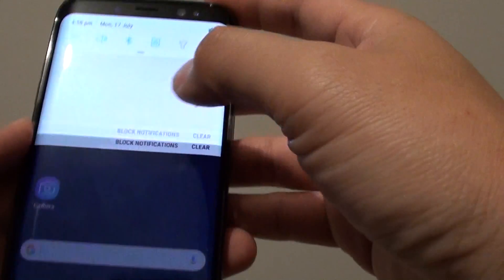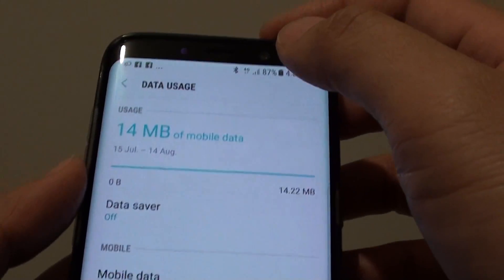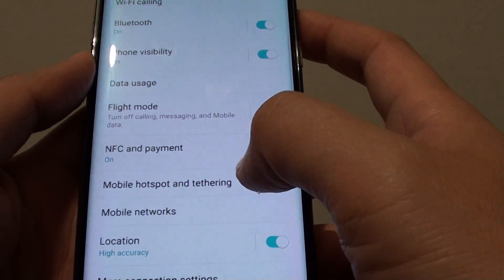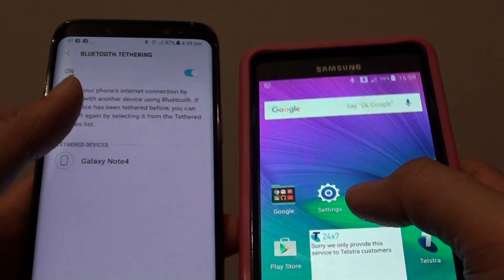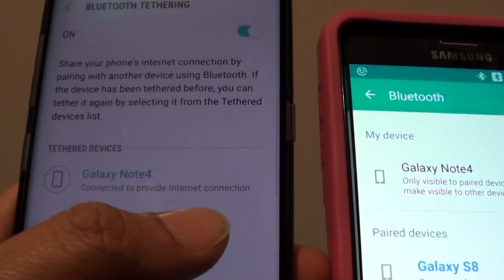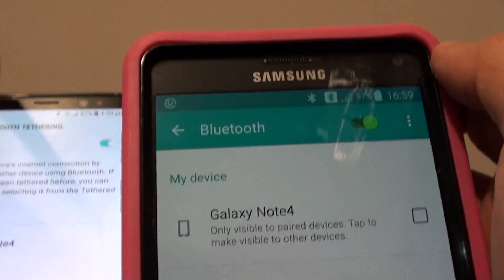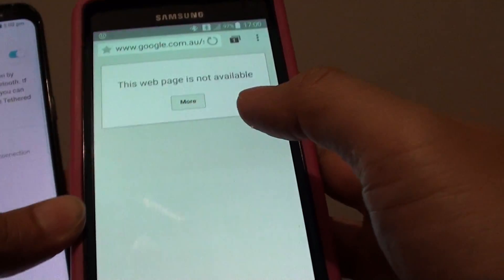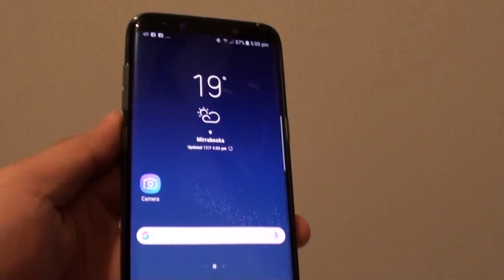Samsung Galaxy S8: How to Share an Internet Connection via Bluetooth Tethering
Learn how you can share an internet connection via Bluetooth Tethering on the Samsung Galaxy S8.